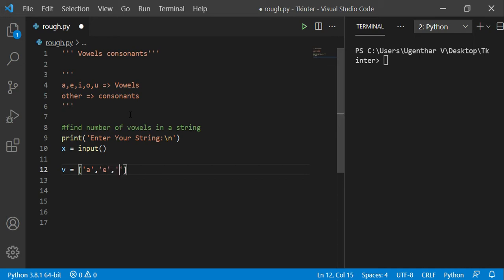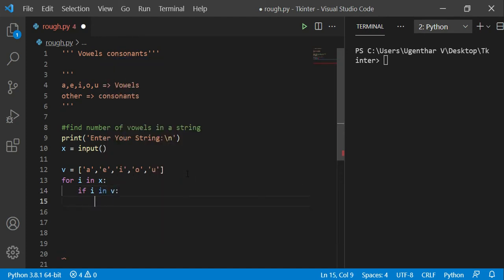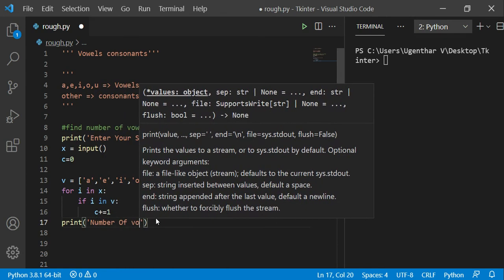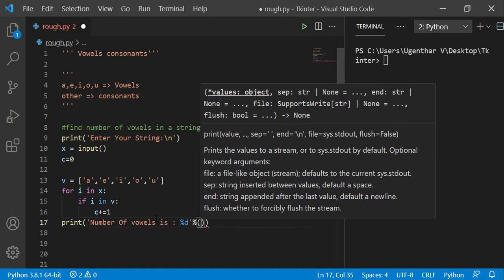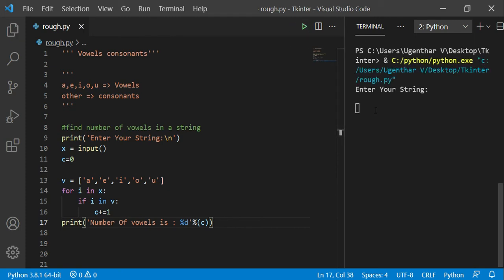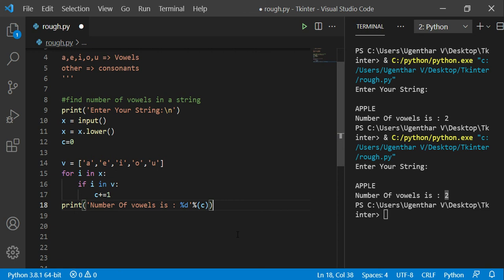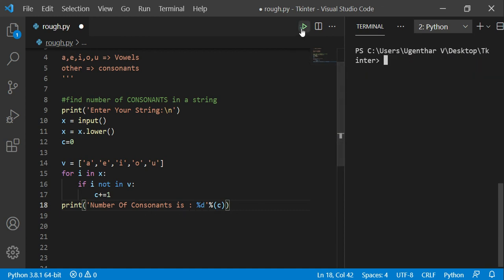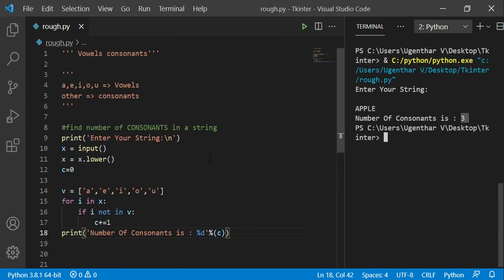vowels consonants program | mostly asked program questions | python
vowels = [a,e,i,o,u]
consonants = [other alphabets ]